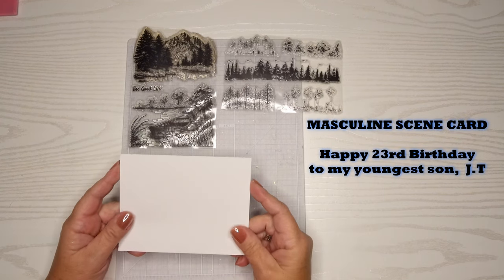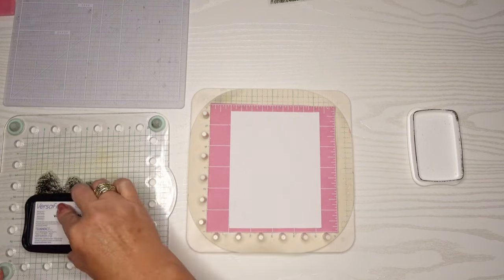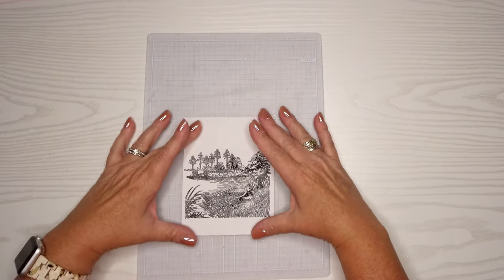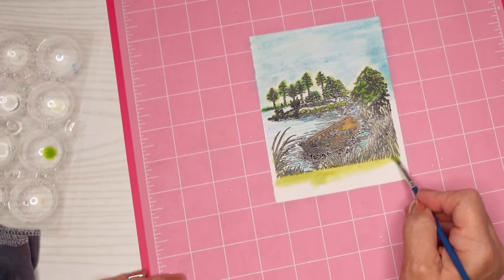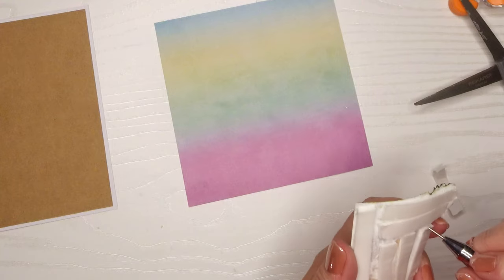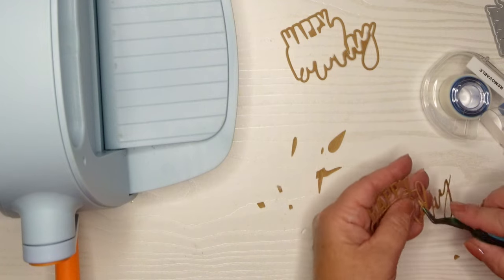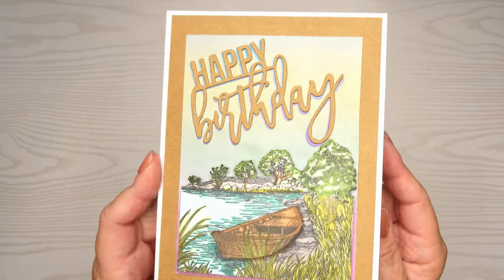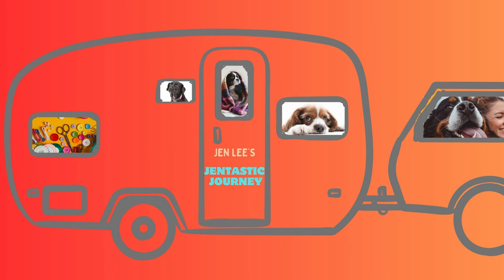Level up your game with Masculine Cards: Plus a Bonus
Want to level up your card making game? Watch this video for tips on creating masculine cards for birthdays and more. Plus, a bonus technique to add a special touch to your creations!

VIDEOS Mentioned in Tutorial:
TOOLS MENTIONED IN THE TUTORIAL:
Bearly Art Precision Craft Glue:

Beach Patterned Paper:

Crafting Tweezer:

Corner Rounder (3 in 1):

Distress Oxide Inks:

Double Sided Craft Tape:

Embossing Anti-Static Pouch:

Foam Tape:

Grip/Sticky Mat (similar):

Magnetic Strips with Adhesive Backing (3M):

Magnetic Sheets with Envelopes:

Memento Dye Ink Pad:

Neenah Paper:

OffNova Die Cutting and Embossing Machine:

Removable Scotch Tape

Scotch Titanium Scissors ( “sticky scissors”)

Self Healing Craft Mat:

Tape Runner, AdTech:

Tim Holz Long Bladed Scissors:

VersaFine Black Onyx Ink Pad:

Versamark Clear Embossing Pigment Ink Pad:

Versamark Clear Embossing Pigment Ink, Reinker:

We R Memory Keepers Precision Press

Wink of Stella:

Woodless Watercolor Pencil 24 Set by Altenew: